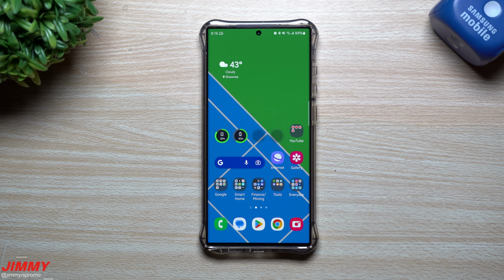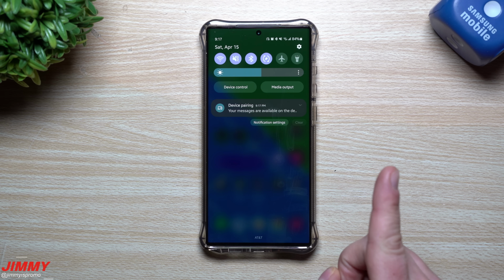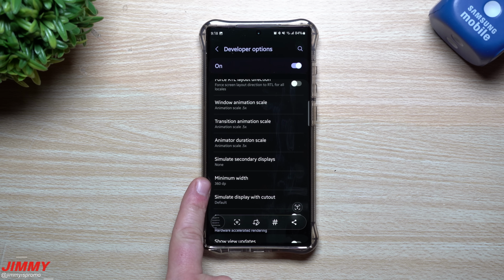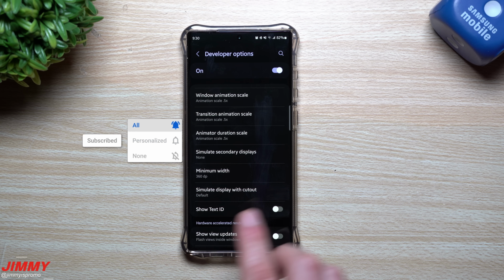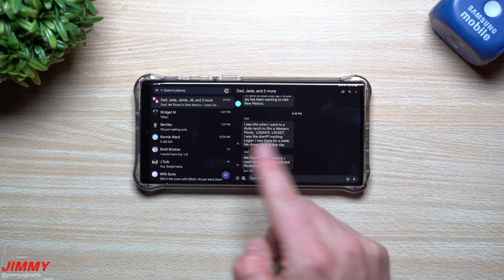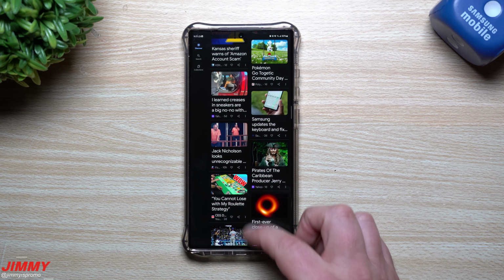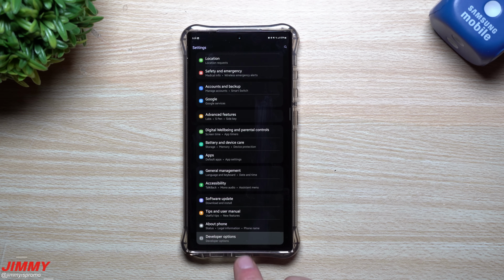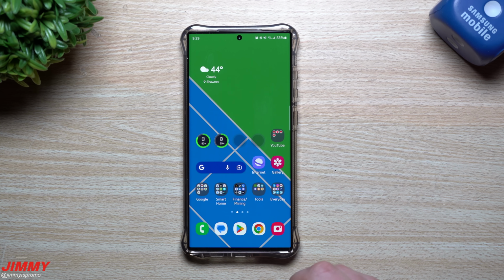Unlock Tablet Mode On Your Galaxy Smartphone With This Secret Trick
Welcome to the home of the best How-to guides for your Samsung Galaxy needs. In today's video, we have some fun and play with some settings to turn your Smartphone "mobile mode" into Tablet Mode.

Galaxy S23 Ultra Case in Video
Anker 45W Charging Brick
Anker 45W Charging Cable

I'm On Discord!
I'm On Telegram!